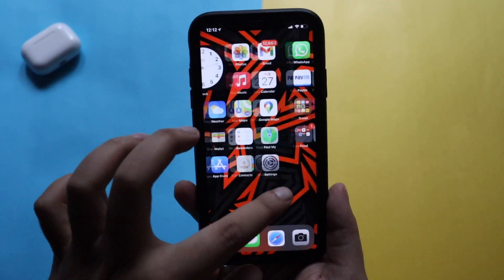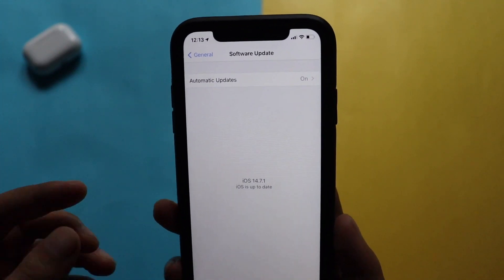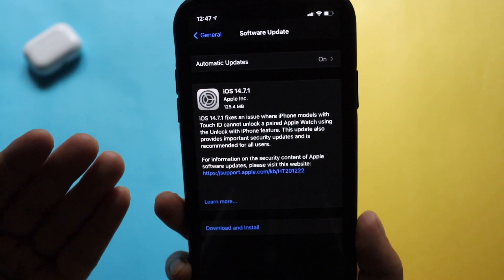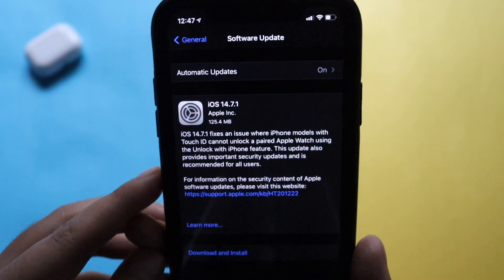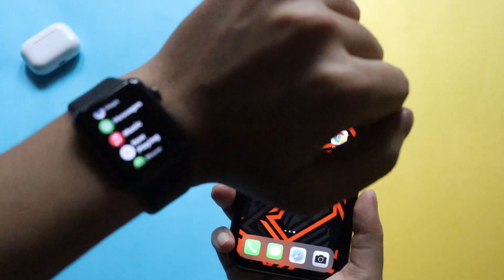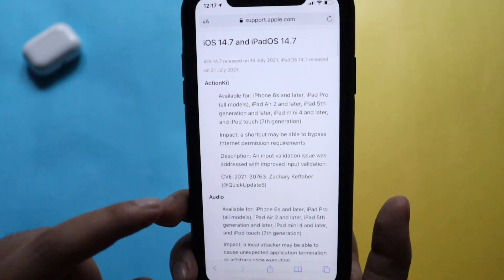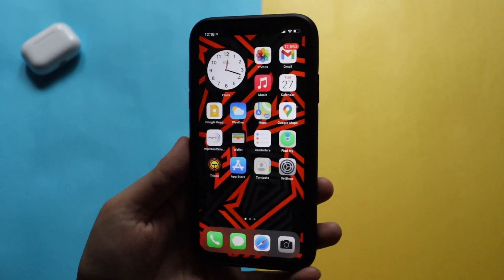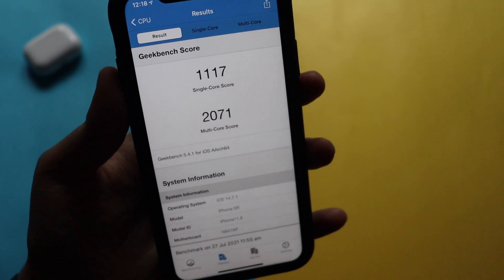iOS 14.7.1 Update on iPhone XR !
iOS 14.7.1 has been released to all iOS 14 supported iPhones, after few days of release of iOS 14.7. In this video I have given you all the new features and Bug Fixes that iOS 14.7.1 includes. Also I have explained in detail regarding the security fixes that Apple has mentioned on their website. At the later part of the video, I have discussed about the in general performance of my iPhone XR with latest iOS 14.7.1 update. So watch this video, till the end, if you are thinking to update your iPhone to latest iOS 14.7.1